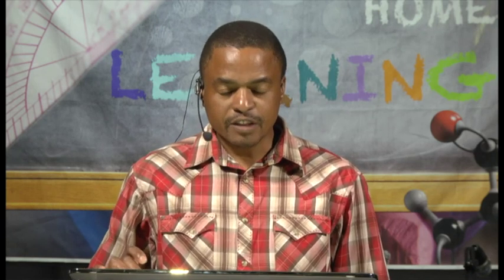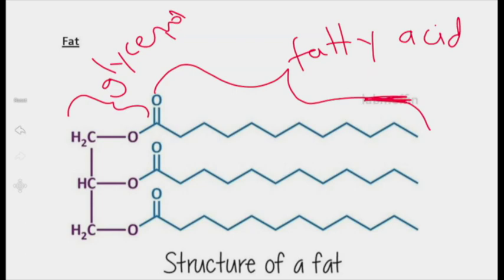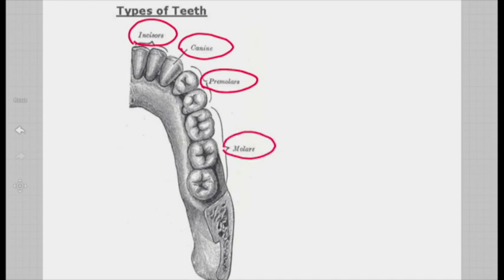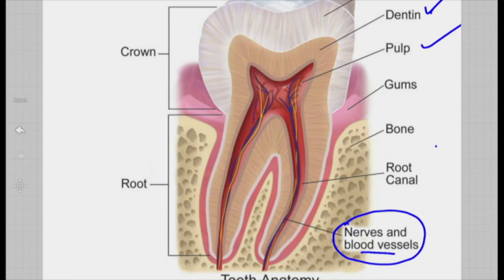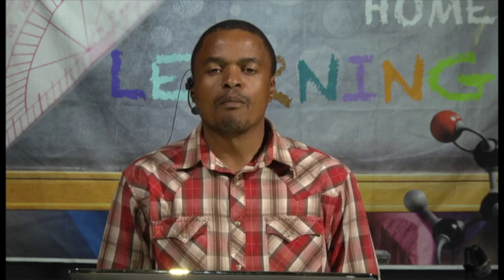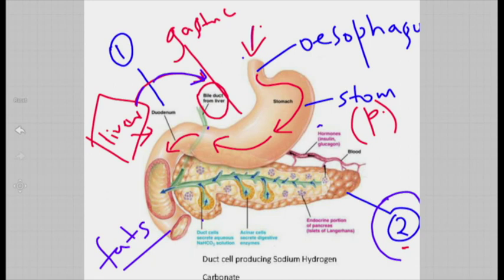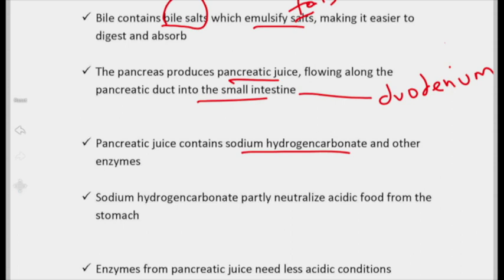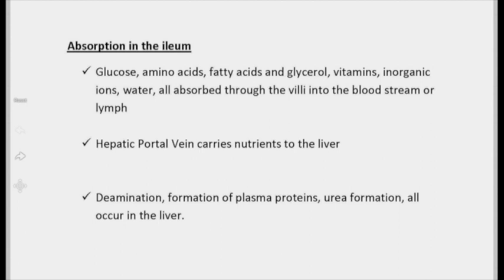SGCSE Biology - Digestive System by Mr Innocent Cindzi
This material has been provided for free to SGCSE students doing Biology, it can be used in preparing for your final year exam or used as a study tool. We encourage students to attend class and listen to their teachers. Video Produced by; Lakitsi Productions (Eswatini)